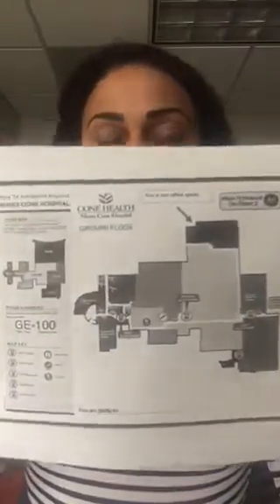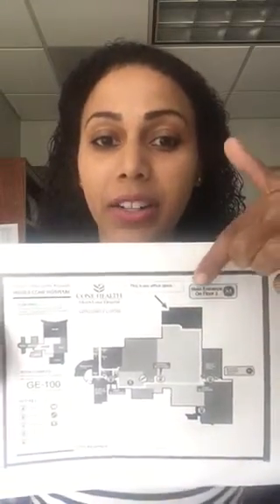Persuasive speech details